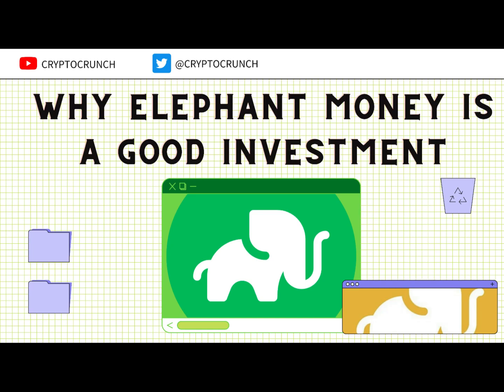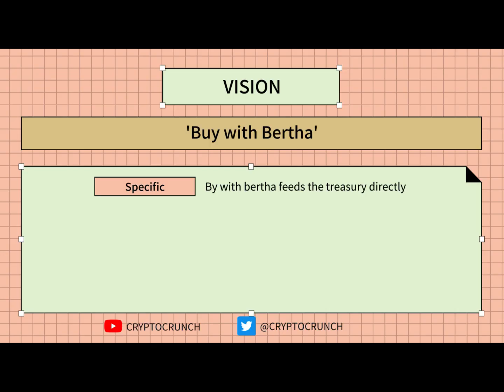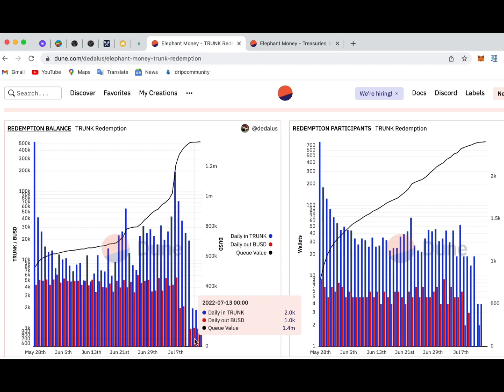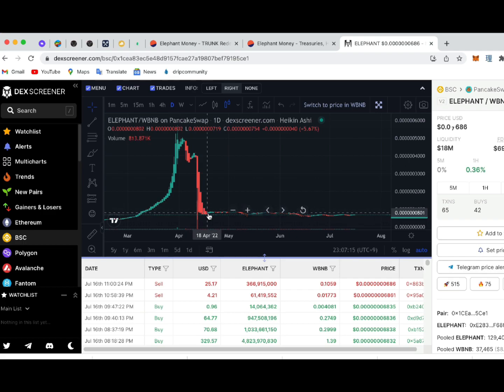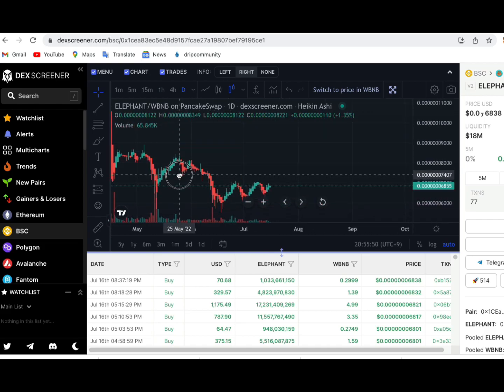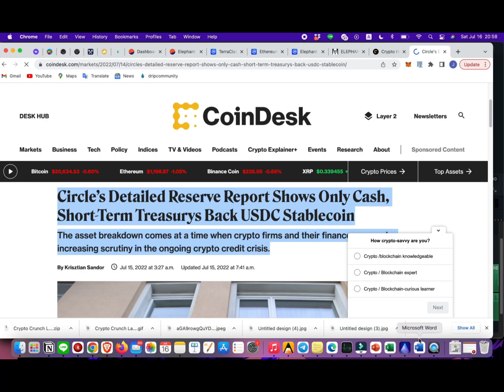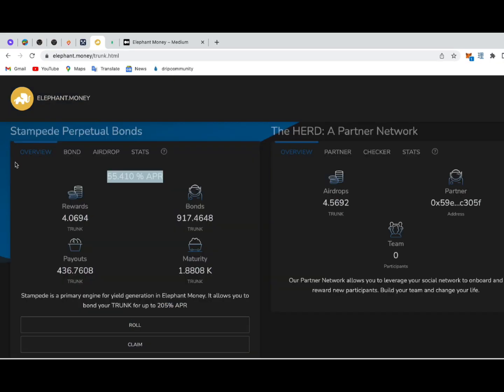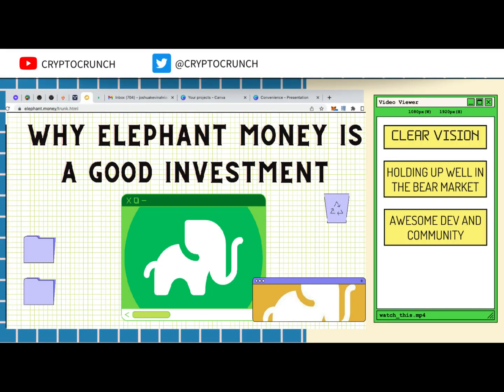Why I think Elephant Money is a good investment in this bear market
Hey crypto people! This is my first video about Elephant money explaining why I am still bullish on it despite the exploit that happened a few months ago.

Timestamps:
0:00 - Introduction
0:16 - Reason 1: Clear Vision
2:01 - Reason 2: Performing better than most coins/tokens in the market
3:09 - Reason 3: Hardworking Developer + Active Community
4:19 - Conclusion